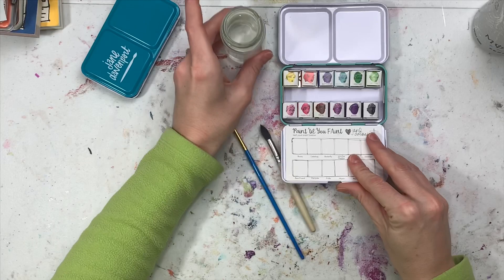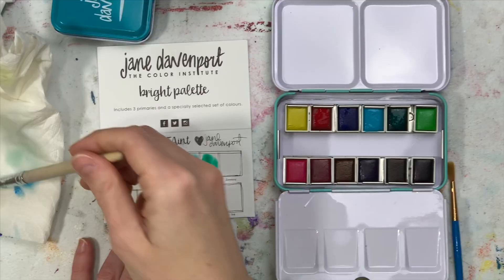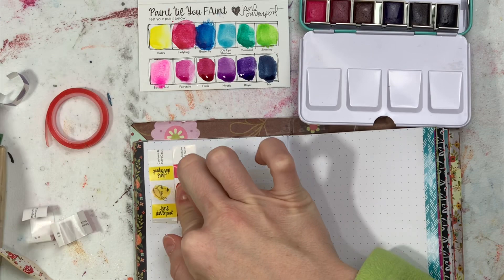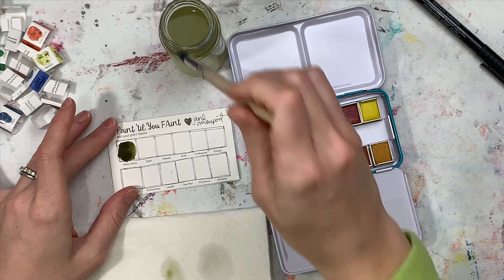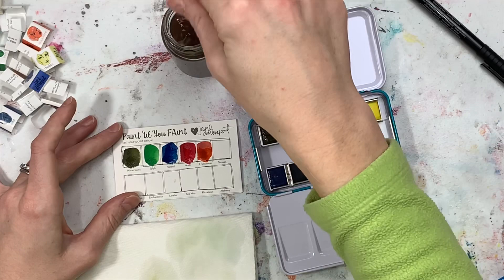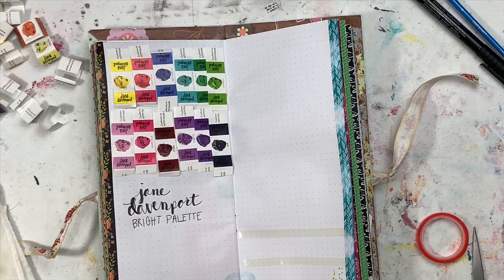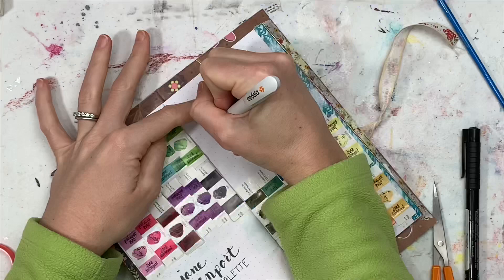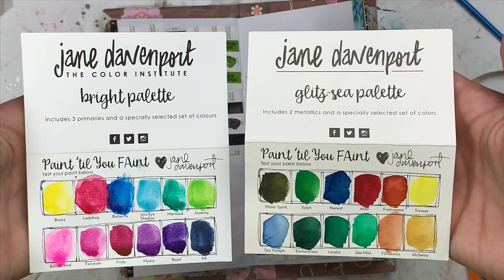Jane Davenport Watercolor Swatches + Comparison & Better Video Quality!?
Today I am swatching the Jane Davenport Watercolor Palettes! I am also filming on the new Iphone XS and I hope you guys will see a difference in the quality!

Here are the links to the palettes on Amazon (please know these are affiliate links and if you decide to purchase using my link I will earn a small comission in hopes to better my channel. I appreciate it so much, otherwise search for the item in a separate page, that's okay too:)

Jane Davenport Brights Watercolor Palette:

Glitz-Sea Palette:
Could not find a link I trusted on Amazon, but you can search. Also available at Michaels!